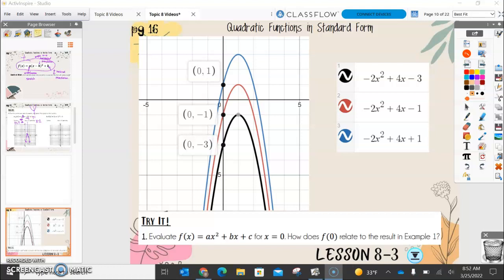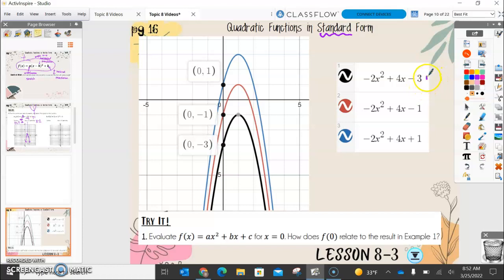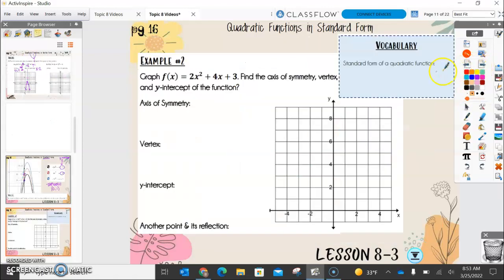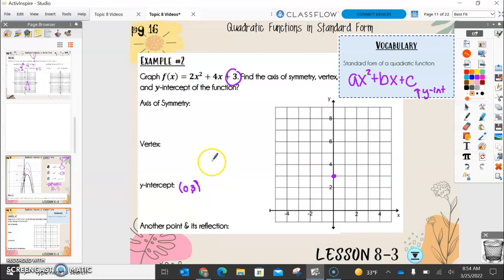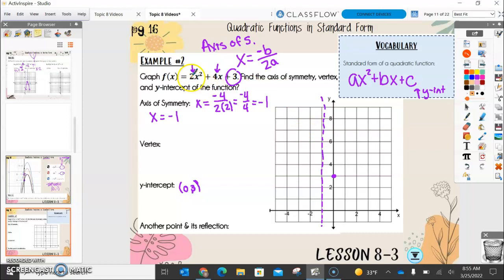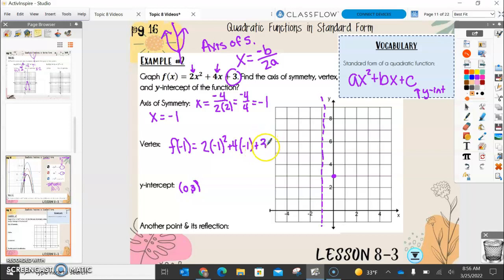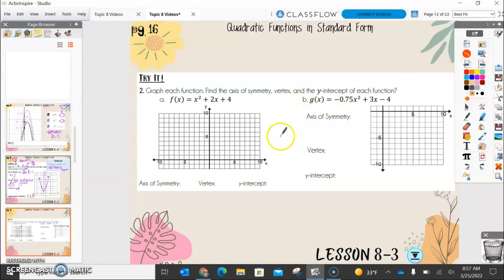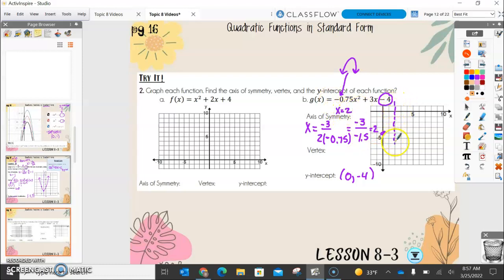Alg 1 Lesson 8-3